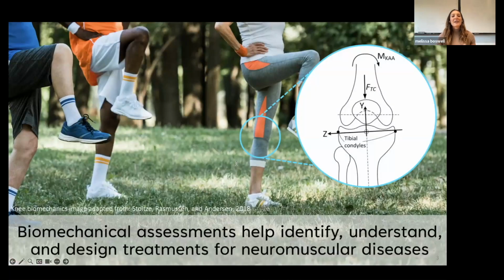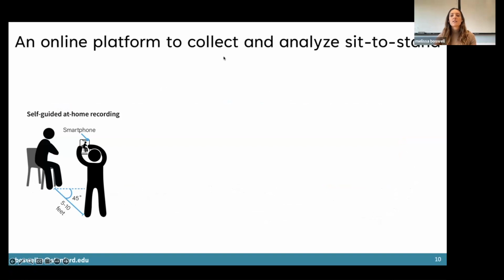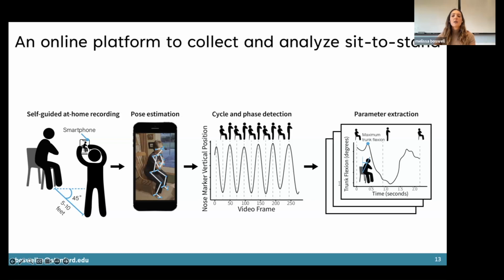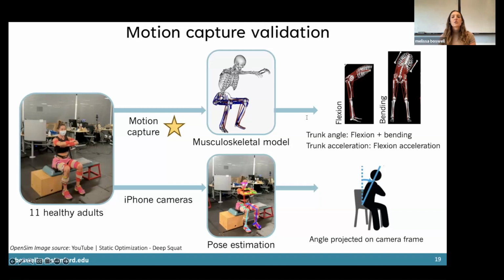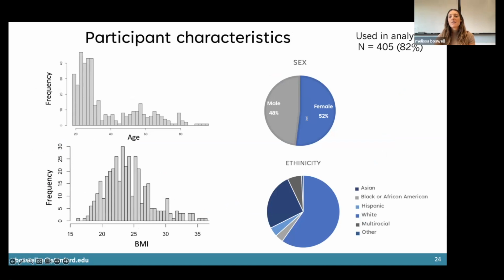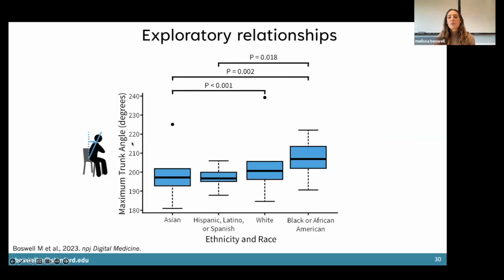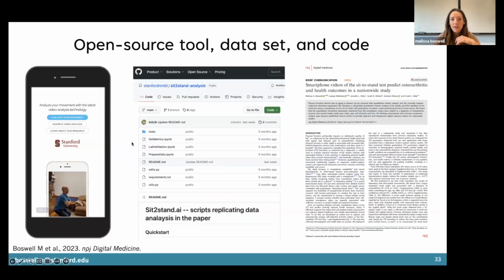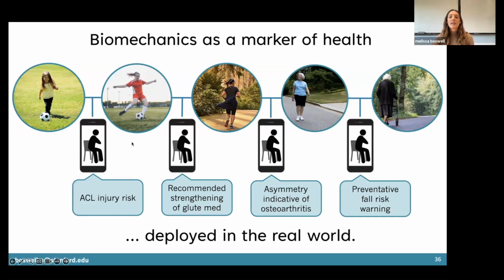Webinar: Sit2Stand – Assessing Health and Mobility from Smartphone Videos, Part 1 of 2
Melissa Boswell from Stanford University presents Sit2stand, a web application for capturing and automatically analyzing self-collected at-home videos of the five-repetition sit-to-stand test. From a single smartphone video, the tool estimates joint locations (via OpenPose), and then computes the total time to complete the test and several relevant biomechanical parameters, like trunk angle. Dr. Boswell reviews the research study results, motion capture validation, and translation of their tool into an ongoing decentralized clinical trial.

0:00 Intro
3:09 Motivation
5:52 Methods and validation
12:56 Study results
18:30 Decentralized clinical trial
19:42 Closing
20:37 Q&A